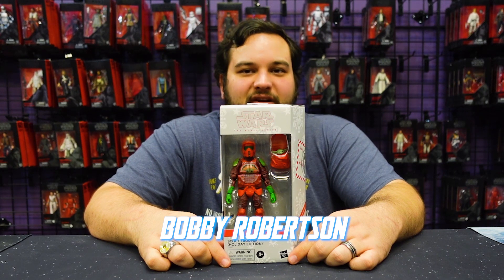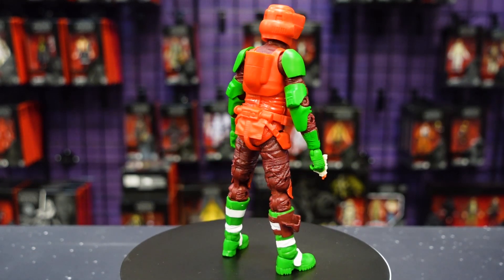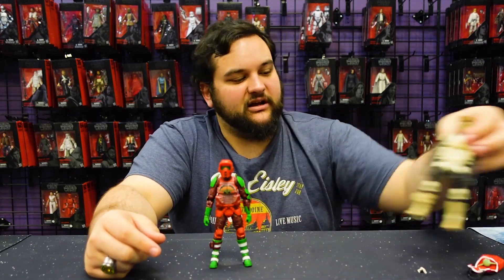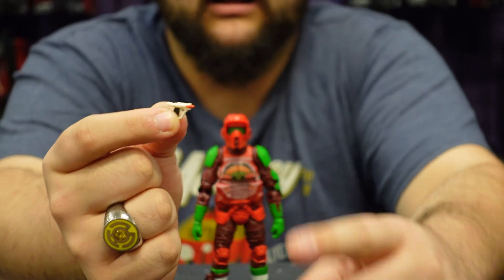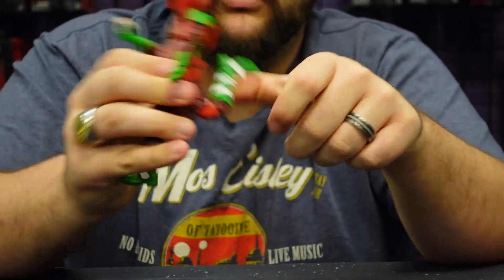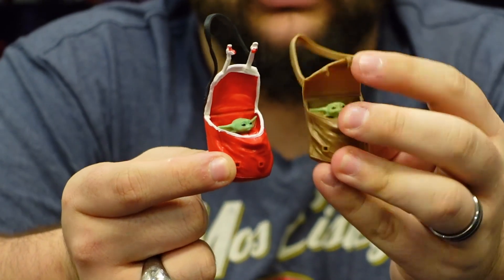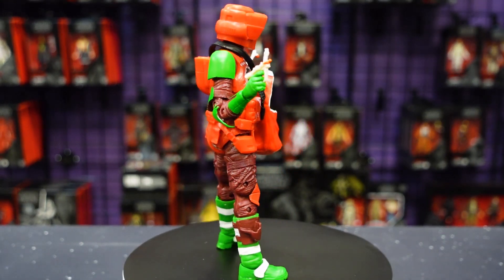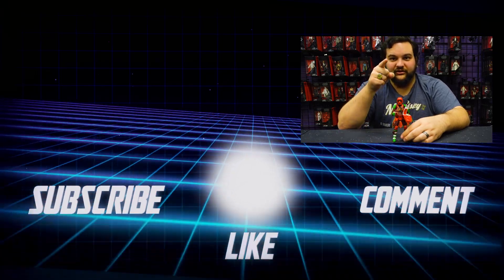Star Wars Black Series Biker Scout 2022 Holiday Edition Action Figure Review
Check out our review of this festive looking 2022 Holiday Edition Biker Scout Black Series figure. He comes wearing Grogu on his sweater and instead of toys in his sack, he's got a little Grogu! What an adorable Christmas gift for his commanding officer.